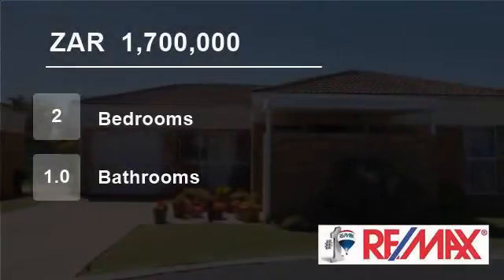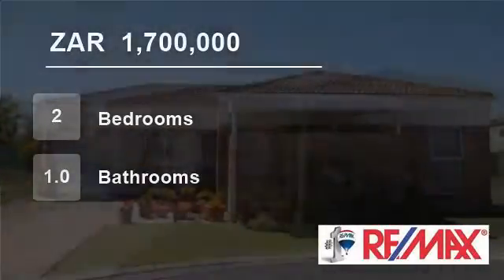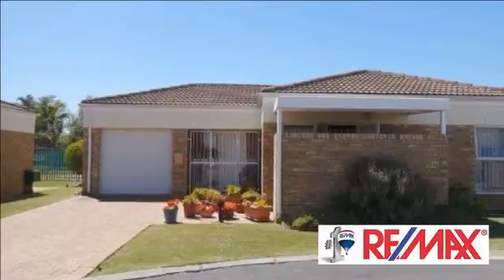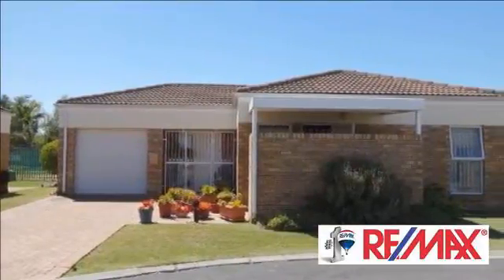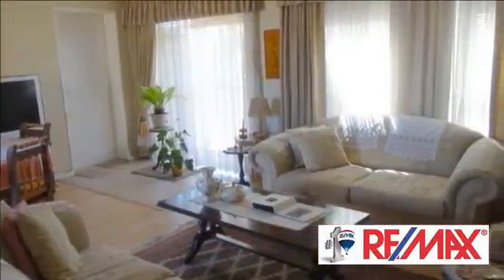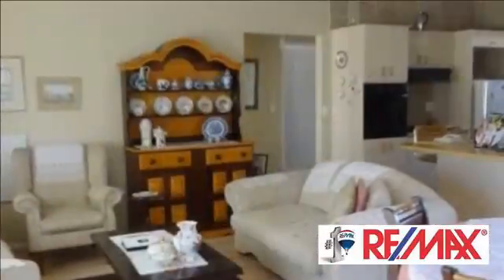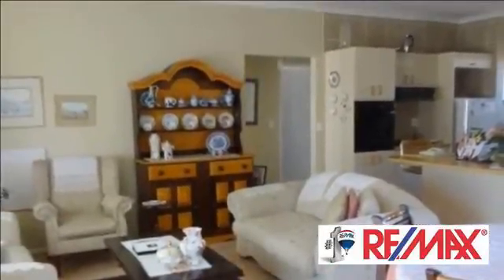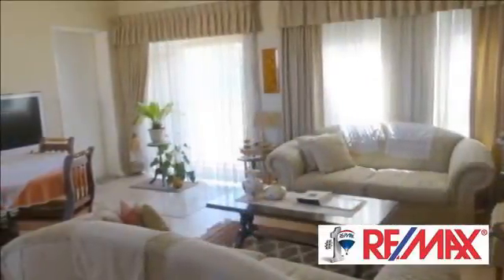2 Bedroom House For Sale in Protea Heights, Brackenfell, Western Cape, South Africa for ZAR 1,700...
Klaradyn Retirement Village - Super 2 bedroom townhouse with garage in the sought after Klaradyn Retirement Village.
2 Bedrooms;
1 bathroom;
Spacious open plan living area with laminated wood flooring, flowing out to covered patio.
Open plan kitchen with separate scullery, flowing out to covered courtyard.
Covered patio.
Cove...